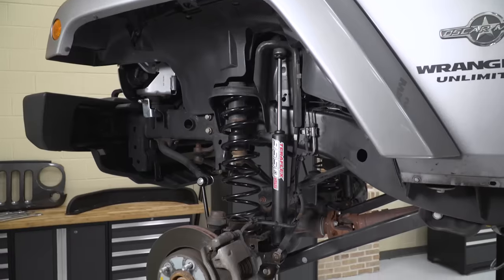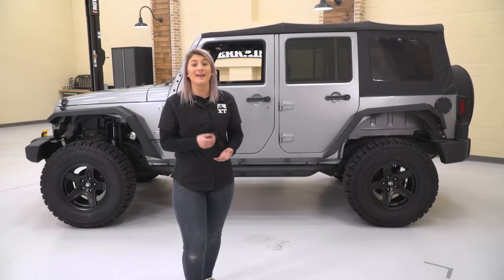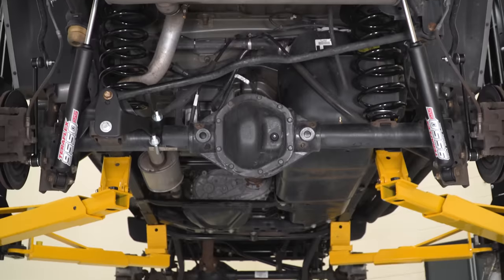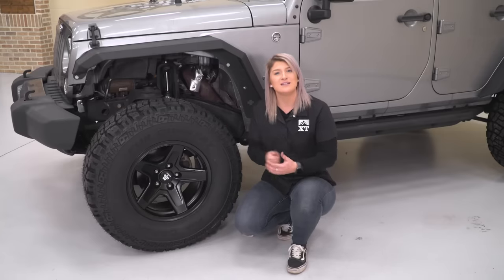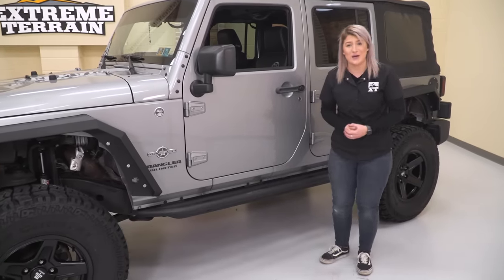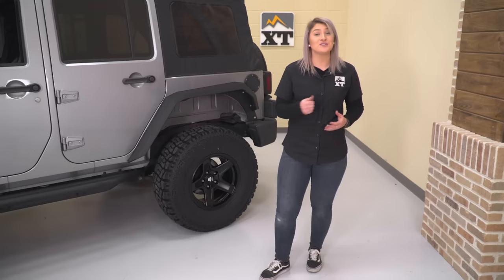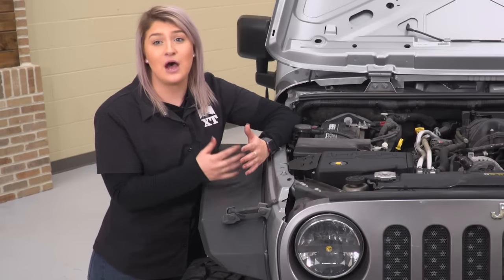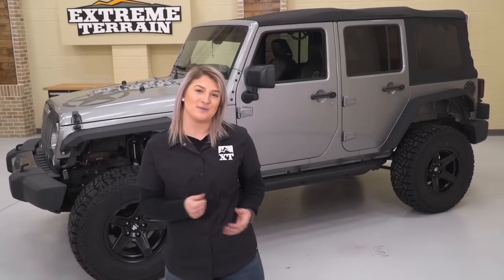Jeep JK First 5 Mods | Top 5 Mods For Your Wrangler JK - Throttle Out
Mods List:
Teraflex 3 in. Base Suspension Lift Kit w/ 9550 VSS Shocks

In this video, Merideth is showing you her top five mods for your JK Wrangler. These Mods will improve various aspects of your Jeep while remaining affordable and easy to install.